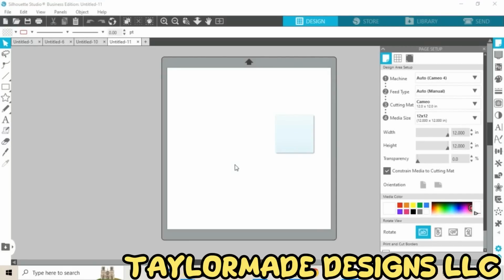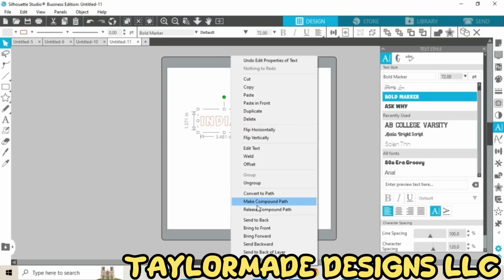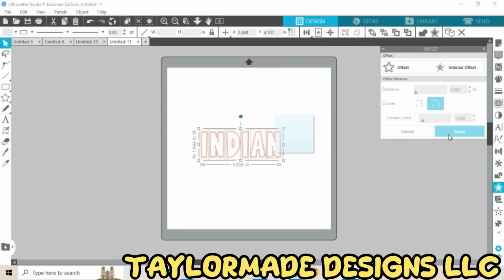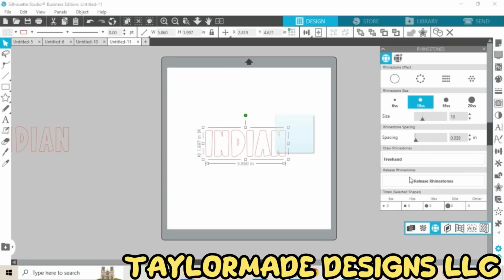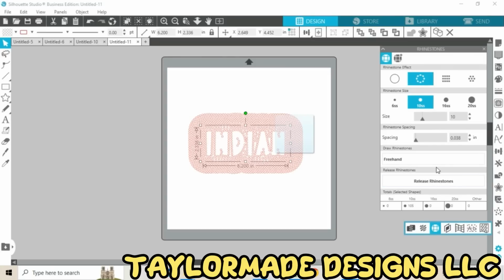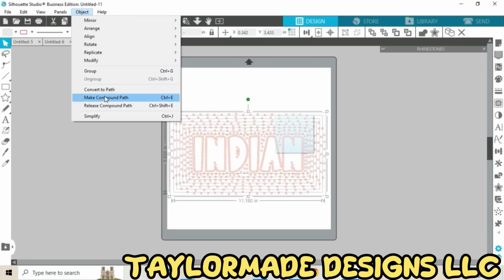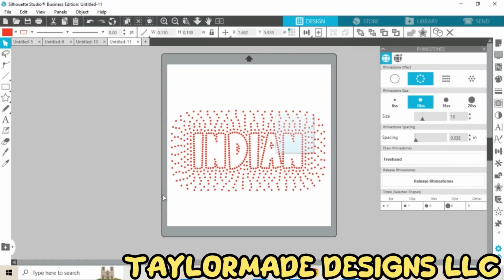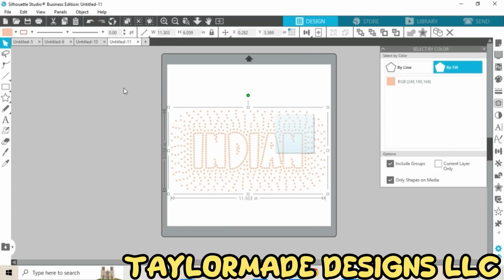HOW TO MAKE A SCATTERED RHINESTONE TEMPLATE IN SILHOUETTE STUDIO BUSINESS EDITION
Hello guys
Today I will be showing you how to make a scattered Rhinestone template.

Tender Touch
Heat and Bond Lite

100% Polyester shirt (Make Brand) : Michaels

Vinyl Projects